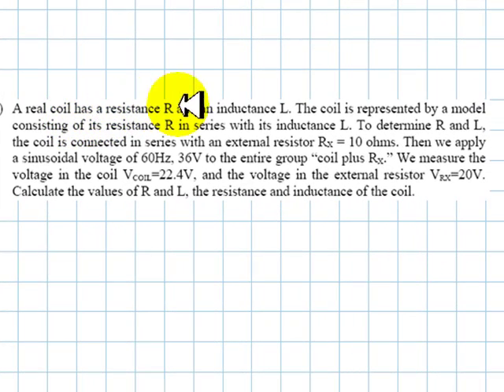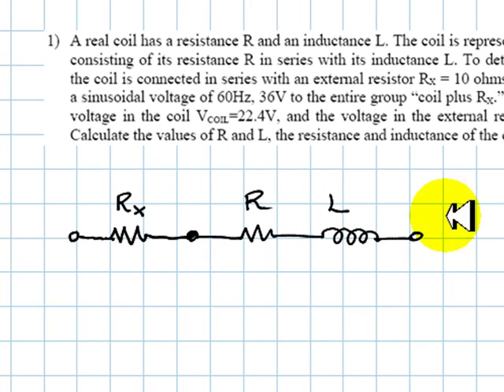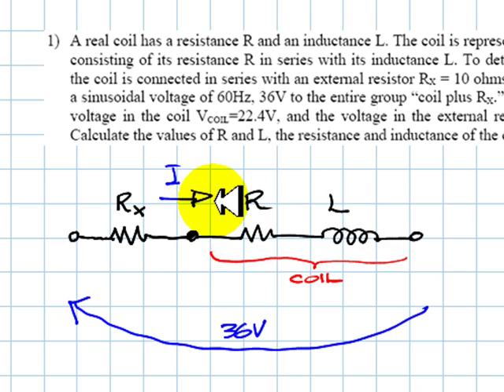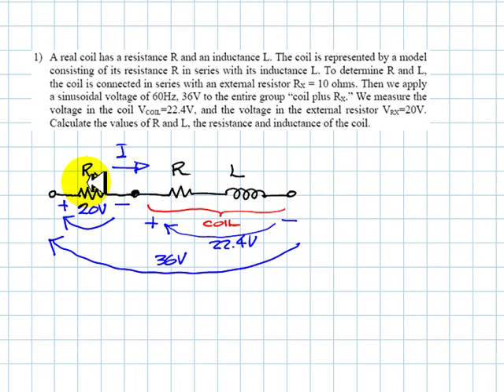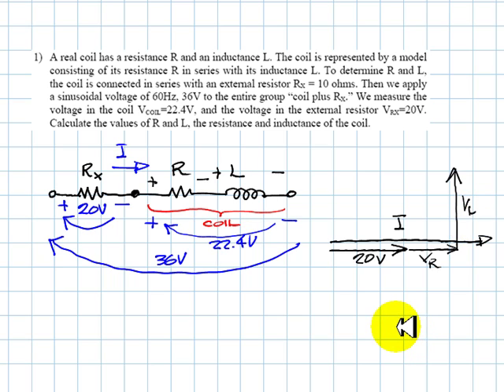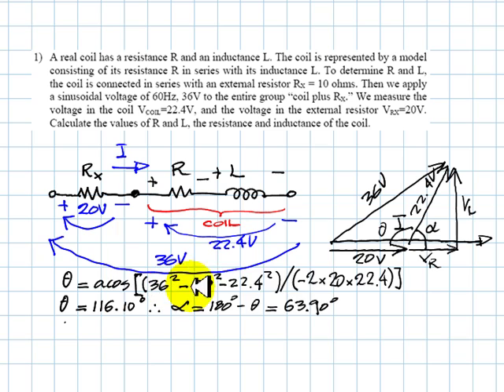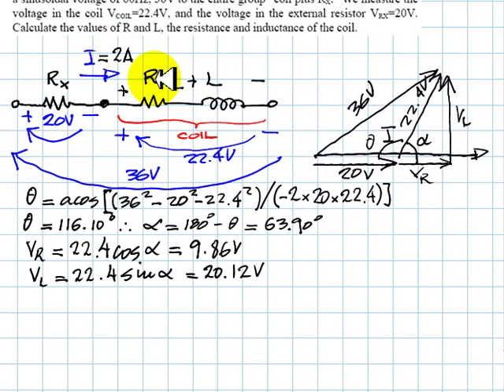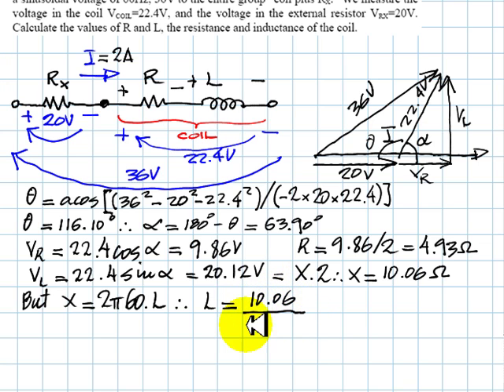PHASORS 12: Midterm Q1 Solution Jan 2011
Solution to the first question of the first midterm for EECE 253 Jan 2011.